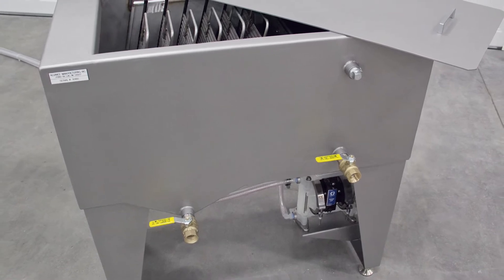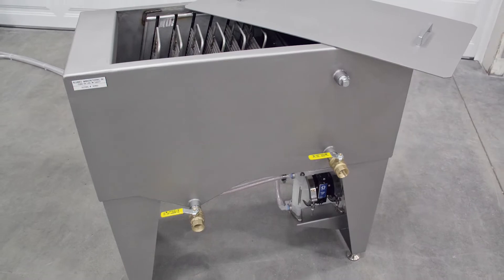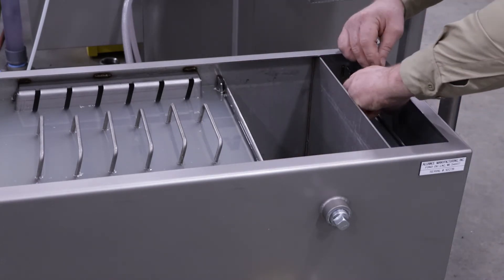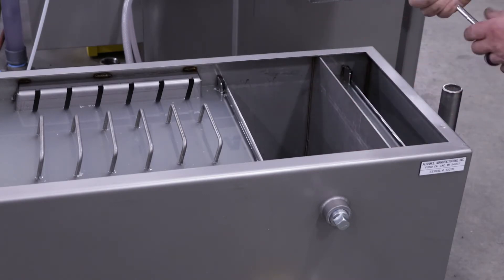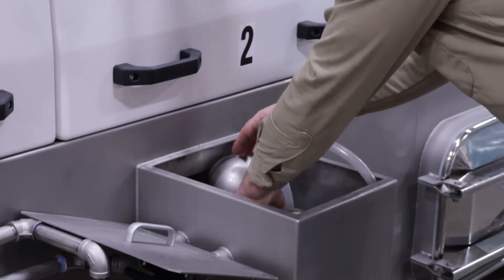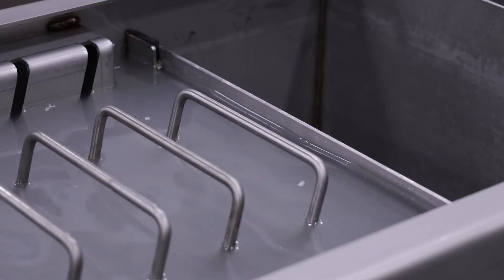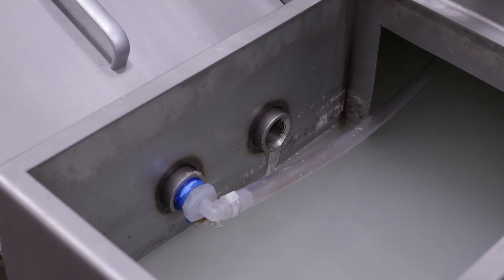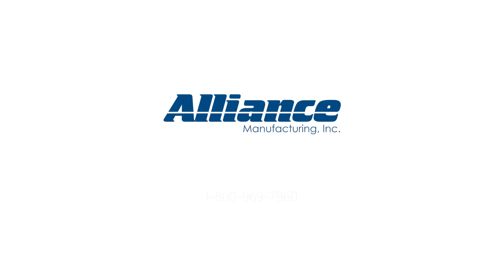How to Install the "Aqualescer" Oil Coalescer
Alliance Manufacturing's "Aqualescer" oil coalescer is designed to remove floating oils from the wash solution. See how to properly install the Aqualescer for optimum performance.